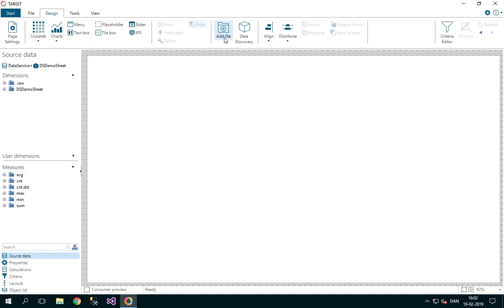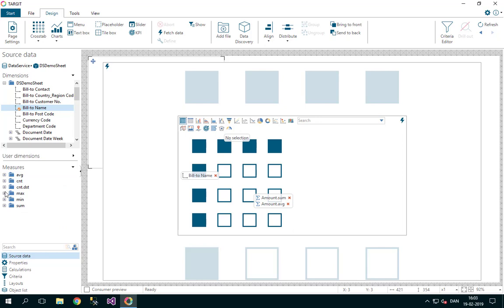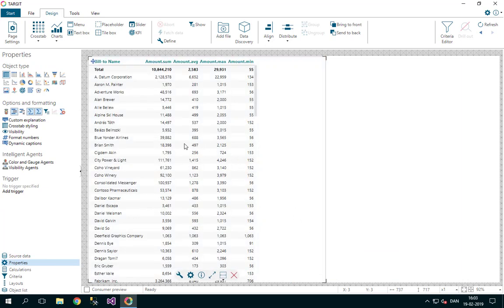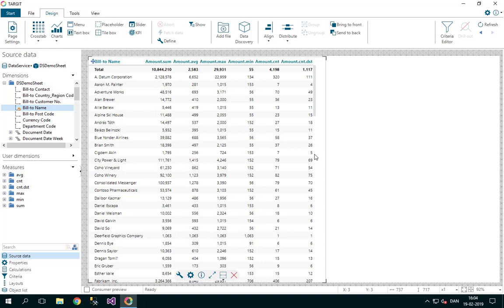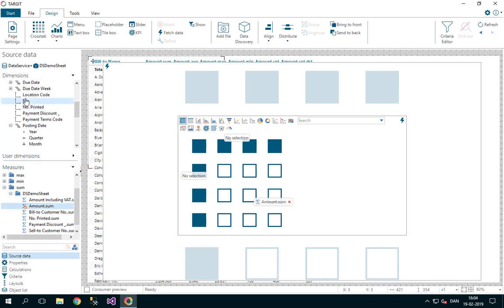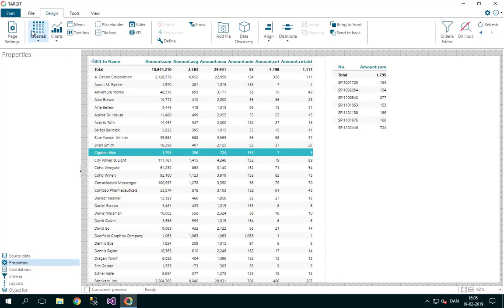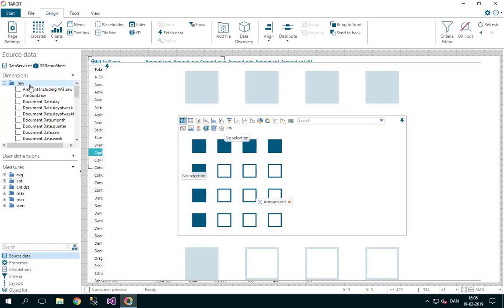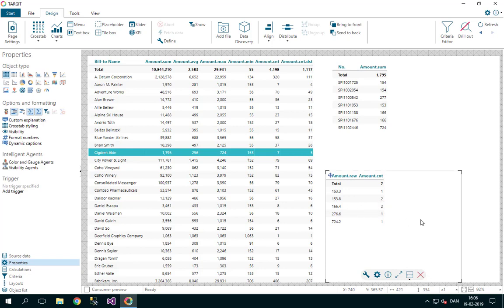TDD Dimensions and measures folders